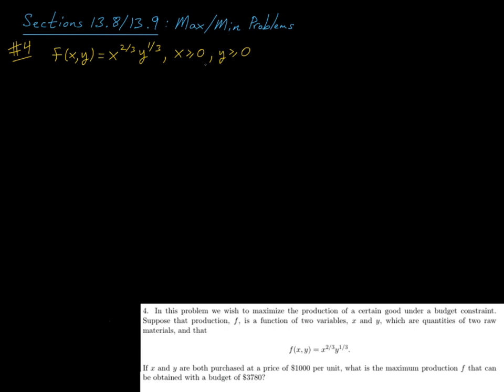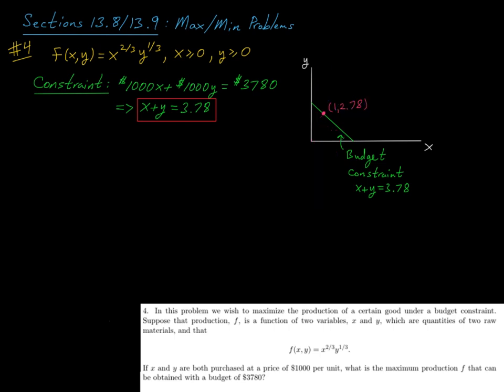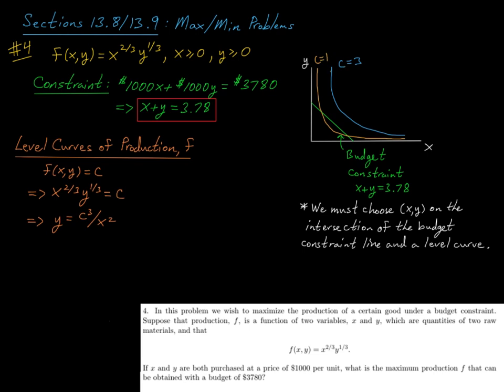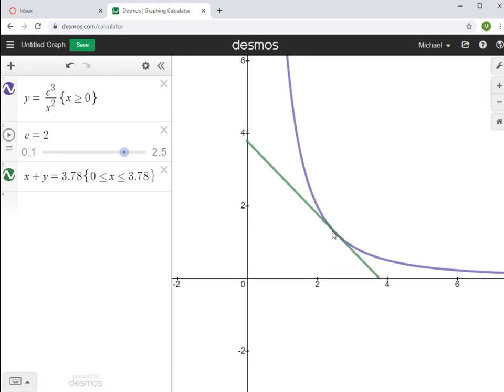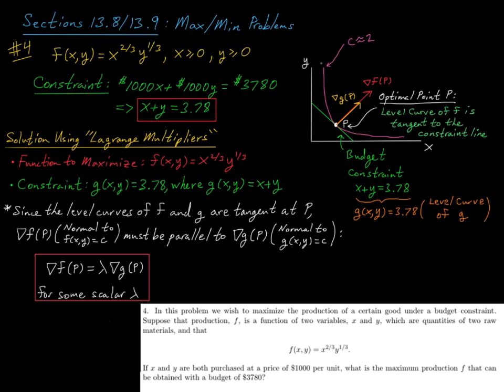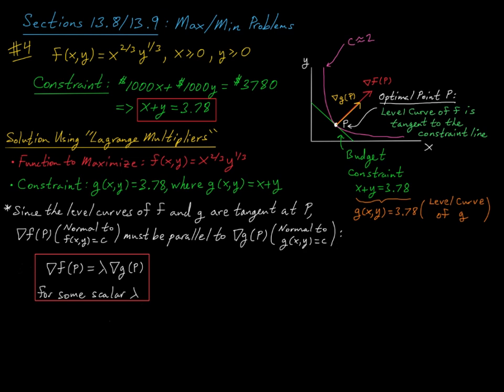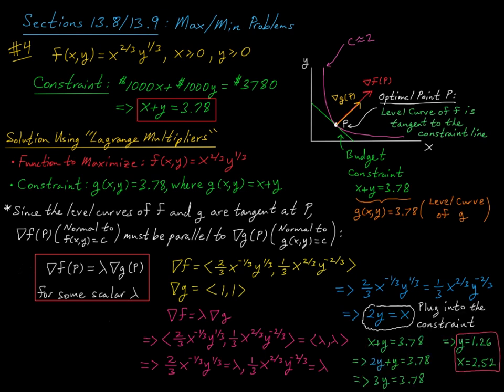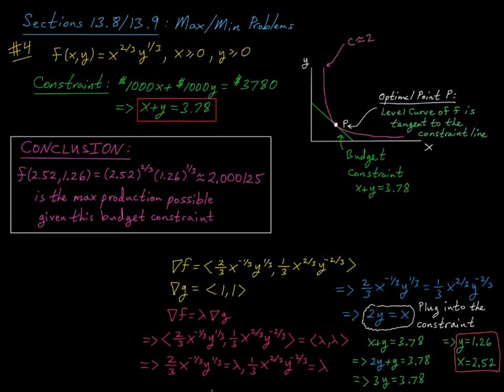Max and Min Problems #4